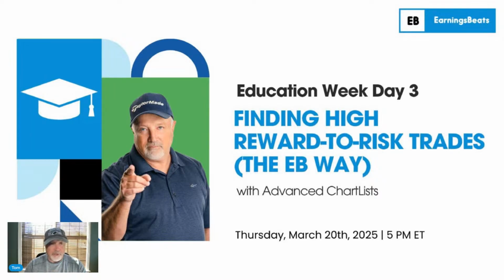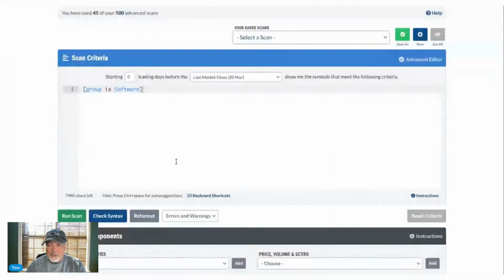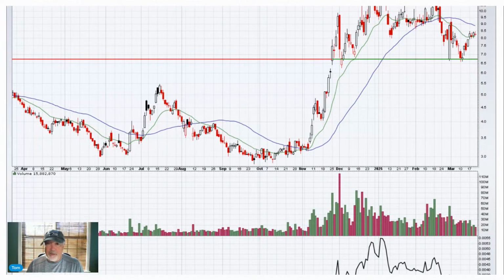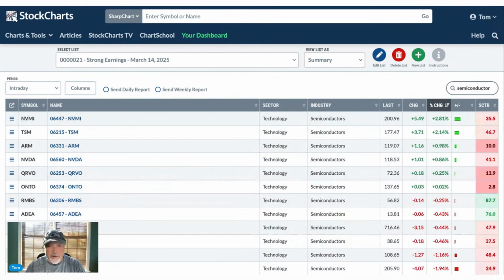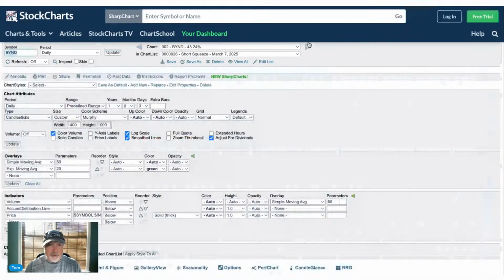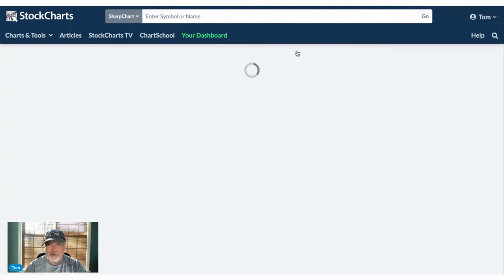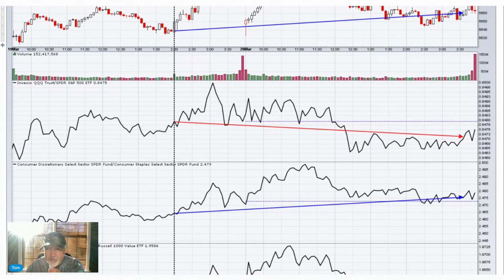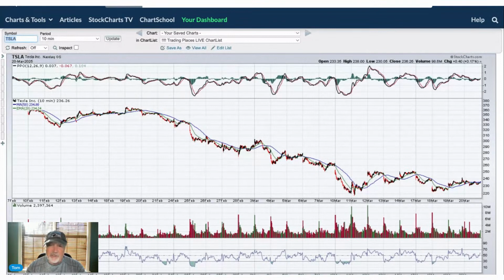Find High Reward-to-Risk Stocks Using Advanced Earnings and Indicators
Learn the basics that power strong performance in the stock market. Specifically, we'll dive in to how to find strong reward-to-risk candidates that combine the best of fundamentals and technicals.

To uncover top candidates, these ChartLists will be covered:

(1) Strong Future Earnings (SFECL) (password: SFECL9541)

(2) Earnings Accumulation/ Distribution (EADCL) (pw: EADCL4338)

(3) Upcoming Earnings

(4) Short Squeeze (SSCL) (password: SSCL5292)

(5) Seasonality (SEASCL) (password: SEASCL4482)

Most Recent-

Education Series-

"“The stock market is a device to transfer money from the impatient to the patient.”" - Warren Buffet